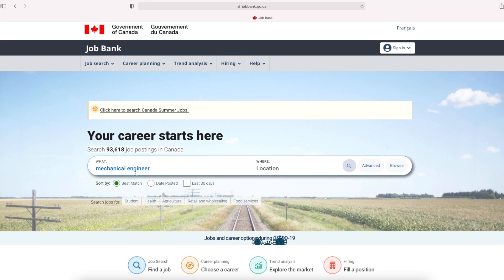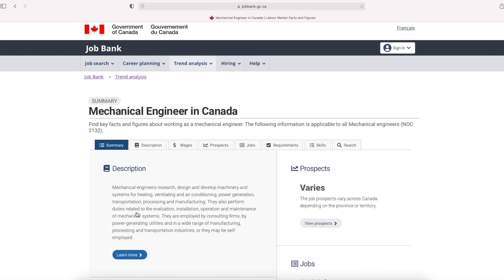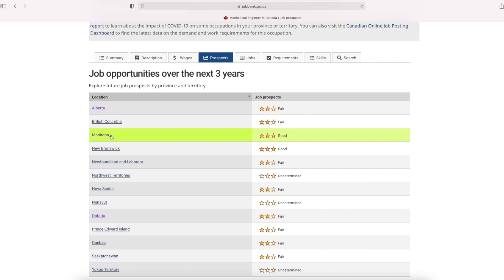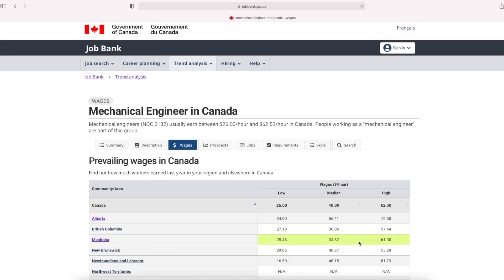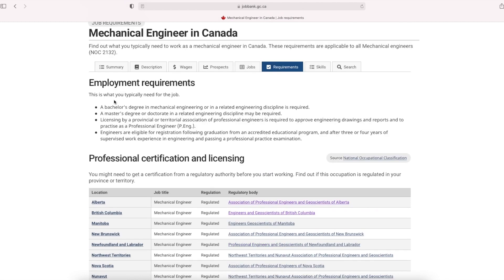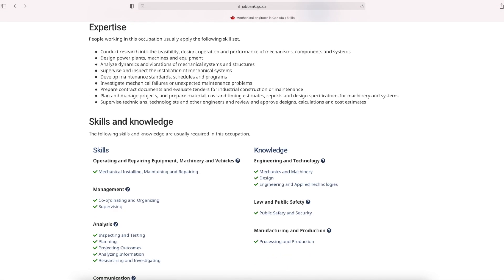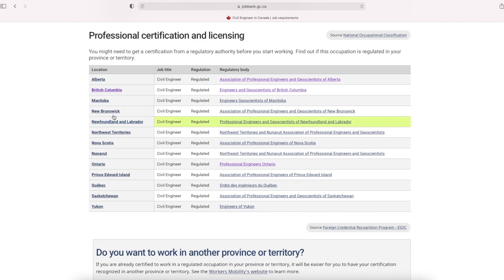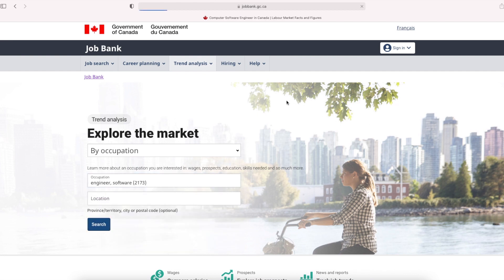Work as an Engineer in Canada | Prospects, Wages, Requirements | PEO | Abi & Parithi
Hi all, I have explained the prospects and wages for civil, mechanical and electrical engineers and licensing requirements for everyone who want sot work as an Engineer is in Canada.

Credits:
Video: pexels
photo: pixabay